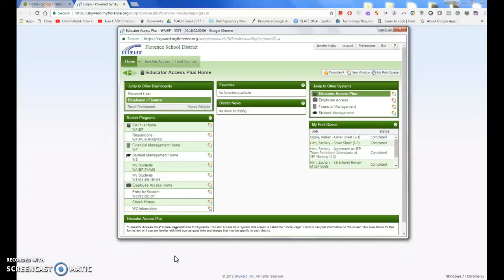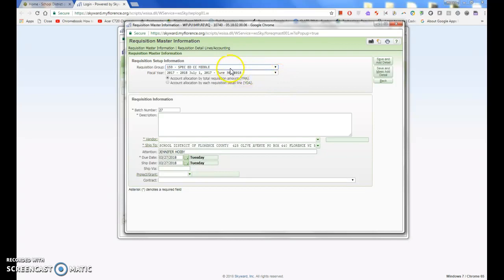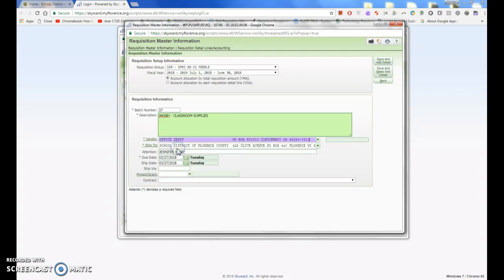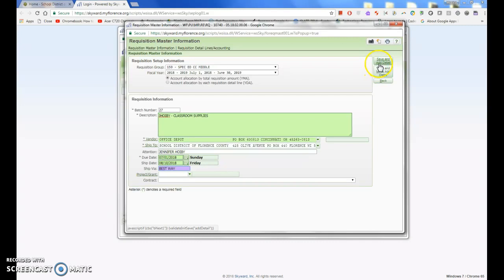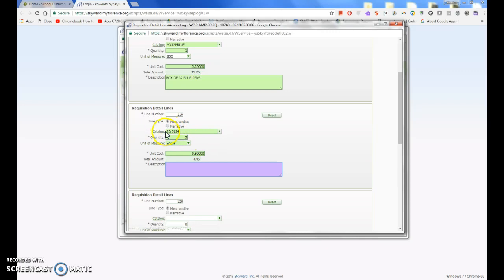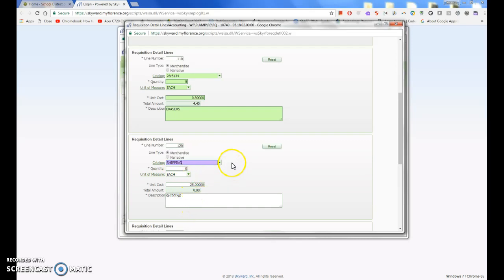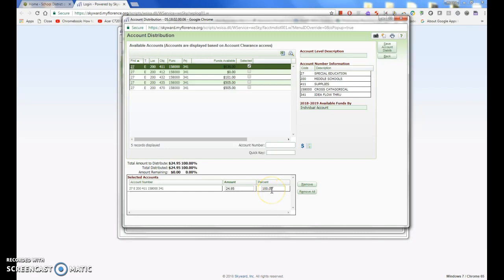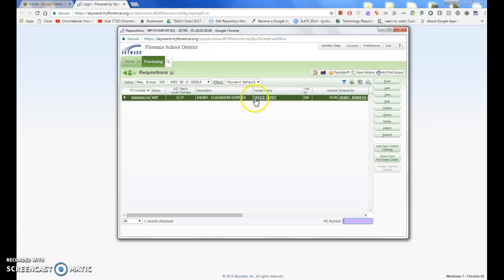Skyward Manual Requisition Tutorial